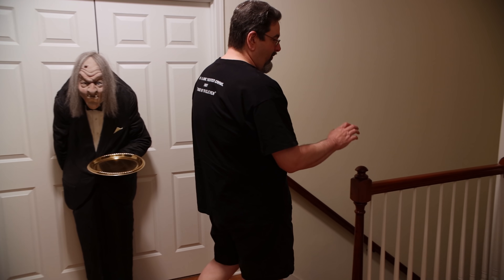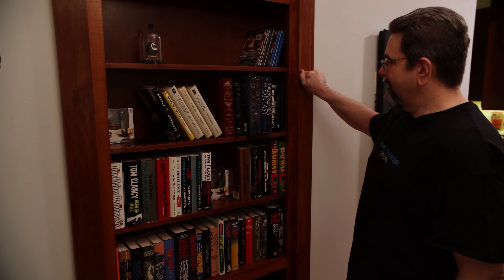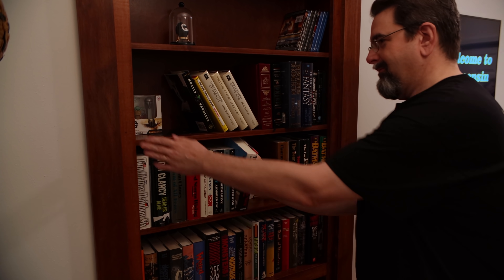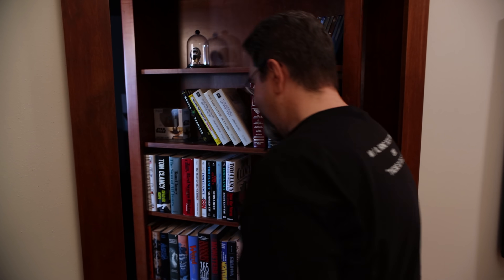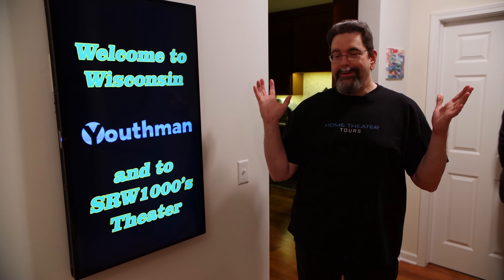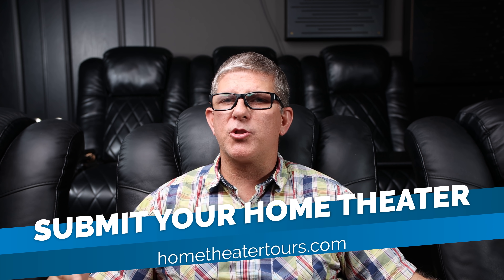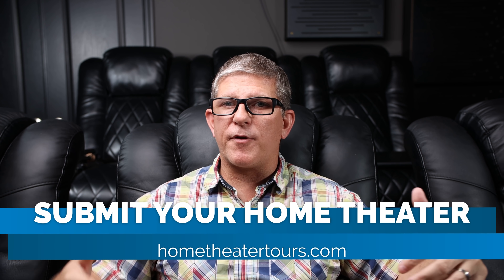My Experience with This Incredible JBL Home Theater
Scott and Nicki's Home Theater:
•         ICF (Insulated Concrete Forms) construction from TF Forming Systems with 6” thick concrete walls
•         No windows or external doors
•         Ceiling is ¾” plywood installed above 5/8” drywall to allow flexible, secure placement for anything that needs to be hung or mounted
•         One foot riser for the rear half of the room, with eight cut holes and filled with fluffy insulation to act as a bass absorber
•         All low-voltage wiring was done by Scott during construction
Components
•         Monolith HTP-1 with Pink Soda’s custom interface – full details on the AVS HTP-1 thread
•         Monolith X7 Amp
•         Monolith X9 Amp
Speakers
•         L, C, R, Wides, and Rears:  JBL Studio 590
•         Sides:  JBL Studio 580
•         Tops:  JBL SCS8 x 4
•         Subs:  JTR Captivator 1400 x 4 (each placed at the quarter points of the front and rear walls)
Sources
•         Panasonic DP-UB420K 4K Blu-ray player
•         Toshiba HD-A35 HD-DVD player
•         Nvidea Shield TV for streaming
•         Sonos Connect for Flac playback
•         JVC DLA-RS420
•         Elite Screens Sable Frame B2 135-INCH Projector Screen
Accessories
•         URC MX-780 remote control
•         GIK FreeStand Bass Trap x 6 (two along each wall, one in each rear corner)
•         Pulaski Churchill Leather Power Recliners from Costco; seating for seven
•         Pangea Audio Vulcan rack
•         EBXYA XLR Cables (color-coded for easy installation)
•         Various Monoprice interconnect cables
•         APC S15 power conditioner with battery backup
Special Features
•         InvisiDoor 36” pivot bookcase door
•         Lutron Maestro IR remote controllable dimmable lighting for wall sconces
•         Motion-activated riser step lighting
•         Sewn velvet hoods for the front subs and speakers to eliminate any reflections from hitting the projector screen
•         Homemade diffuser panels
o   4 @ 40” tall along the side walls
o   2 @60” tall on the rear wall
•         Homemade bass traps in the front corners (99” tall, 32” wide, 15” deep)
•         Homemade Infinitely adjustable custom masking system
•         Homemade speaker wires using leftover in-wall speaker wire from construction, with flexible sheathing, heat-shrink tubing, and Monoprice banana plugs
•         Electric poster for greetings and movie poster display
•         MiniDSP 2x4 HD to split and control the single sub output from the HTP-1 going to the four Captivators

PS5

Misc:
14 gauge Speaker Wire